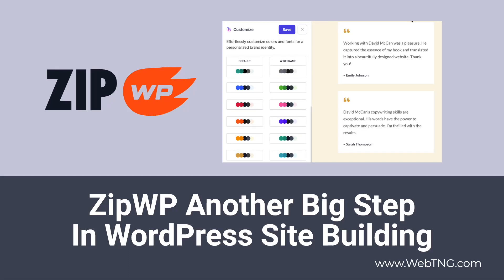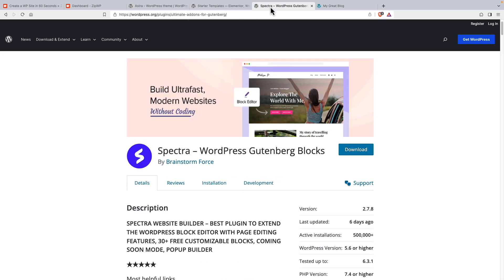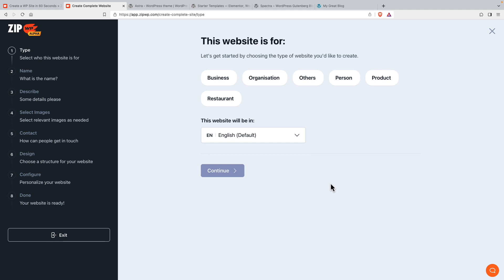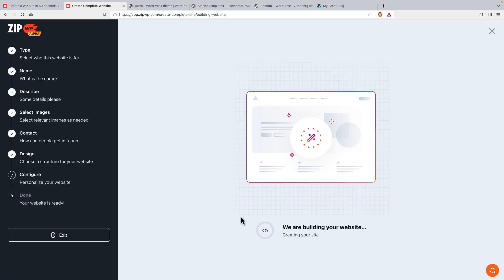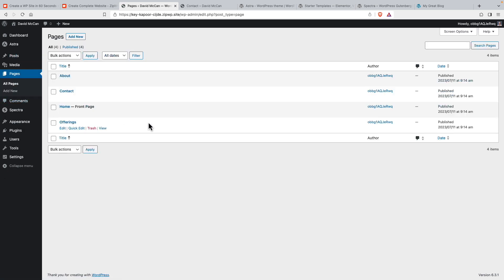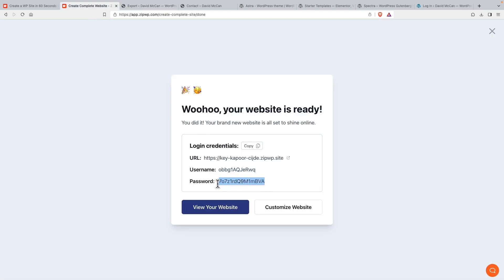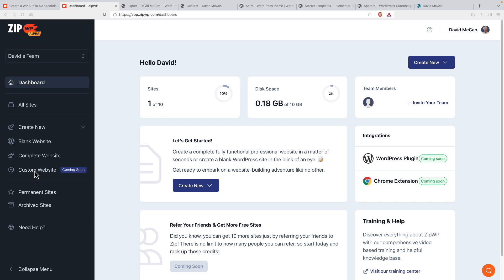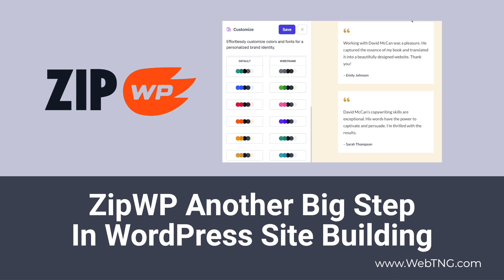ZipWP Another Big Step In WordPress Site Building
Revolutionary or evolutionary? ZipWP is changing how WordPress sites are built.    It combines AI with the top tier Astra theme, Starter Templates, and Spectra blocks.  You can have an attractive brochure site in a couple of minutes.  Did I mention you can use it for free?  In the video I do a walk-through of the current early version of ZipWP and discuss where I see it in the overall WordPress ecosystem.